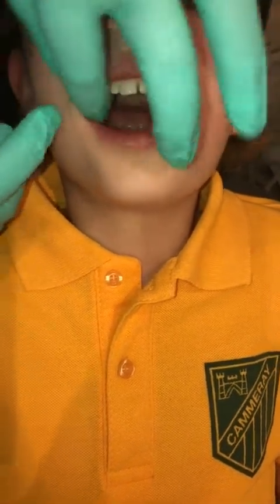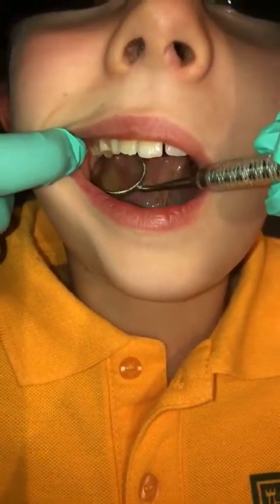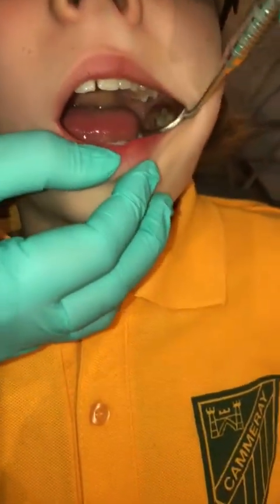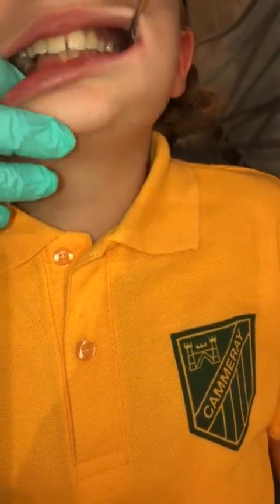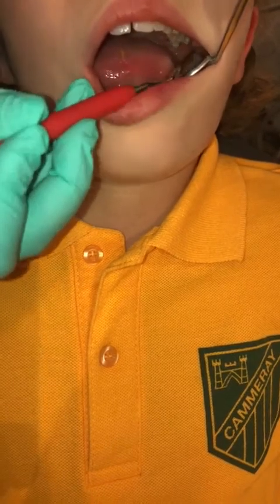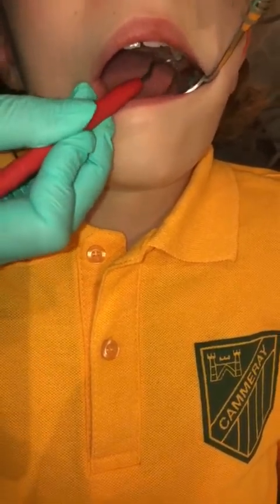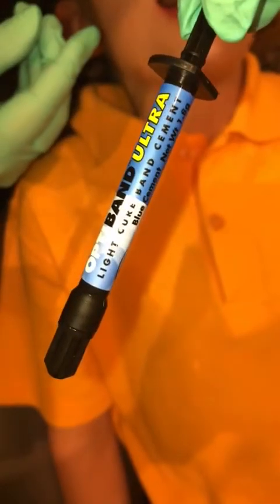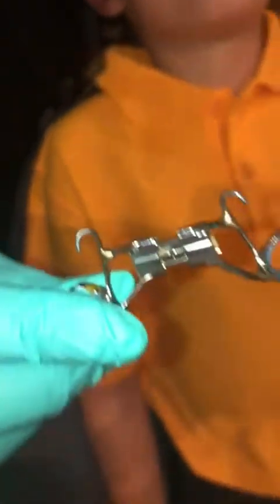How to remove RME/Maxillary Expander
This is a quick demonstration with Dr Vandana Katyal live showing how to remove upper jaw/maxillary fixed expanders. Band remover and band cement shown can be sourced from Ormco.

To learn more about our 100% ONLINE Australian & UK accredited qualification that is catered for all levels of orthodontic experience,

The 10905NAT Graduate Diploma of Digital Orthodontic Treatments course can be commenced anytime and suits all levels of experience in Orthodontics. The awarding body is The Digital Orthodontic College in Australia.

The Diploma is a 12-18 month program, flexible and takes 3-8 hours per week of your time. It is evidence-based and focused on problem-based learning with a high volume of cases diagnosed and treated with clear aligners - all presented for you in video formats via a 24/7 e-learning portal. You will also have access to our case discussion forum app with a large number of other practitioners giving valuable feedback to your questions. Dr Vandana Katyal, Orthodontist and Course Director, also offers a 24/7 chat forum for you to discuss your cases directly with her.

Why should you enrol in the Graduate Diploma of Digital Orthodontic Treatments?
⚡ Master clear aligners and digital orthodontics at your pace
⚡ 400 CPD hours at course completion
⚡ Flexible 24/7 online learning mode (our students' most loved feature)
⚡ Receive 3 sessions for 1-1 coaching sessions with Dr Vandana Katyal, Orthodontist (unparalleled service)
⚡ Monthly live case-discussion webinars
⚡ Orthodontist-led training program with unrivalled case discussion 24/7 forum
⚡ Unrivalled complimentary alumni support and advanced treatment planning subscriptions available via BOSS Club
⚡ Quality assured nationally recognised training in Australia and UK (dual accreditation)
⚡ Suits all levels of experience from beginners to advanced